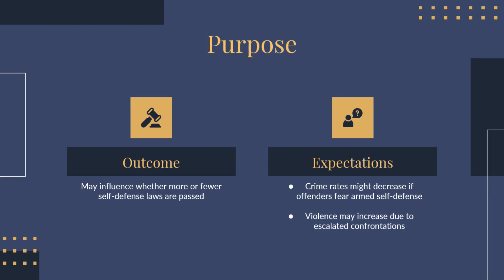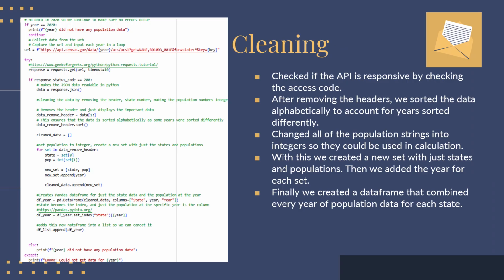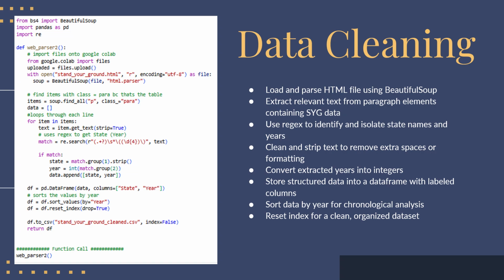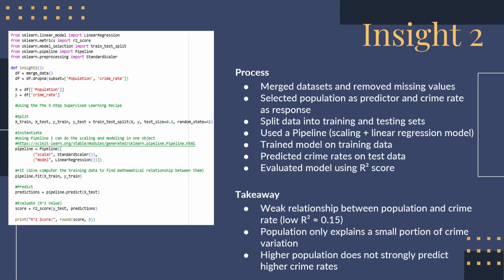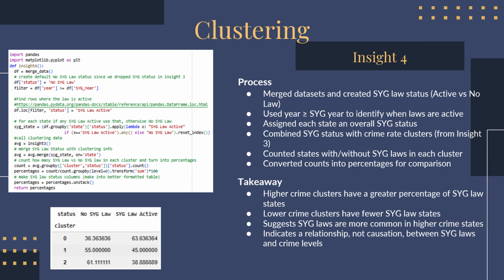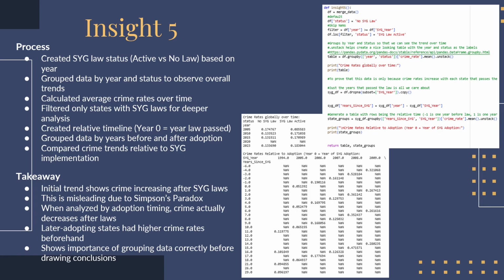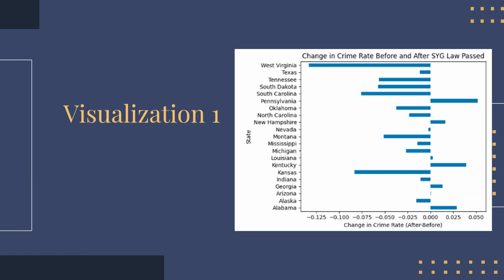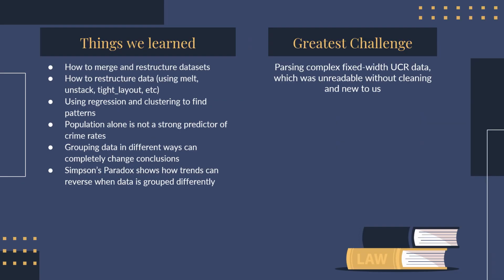Grantham_Rolan_33 CS 2316 Phase III Presentation